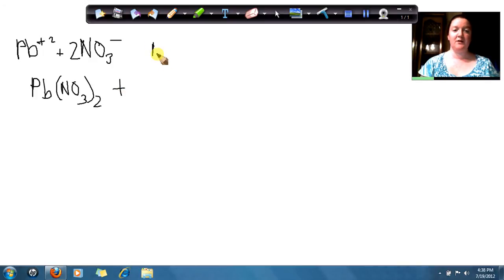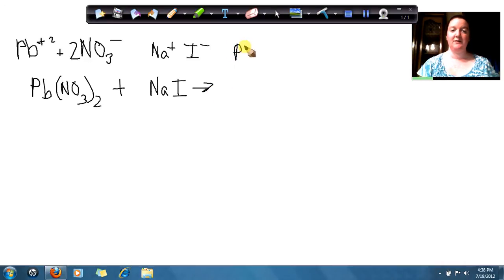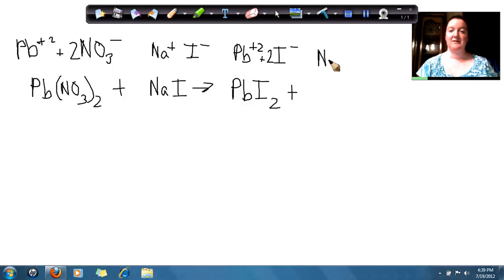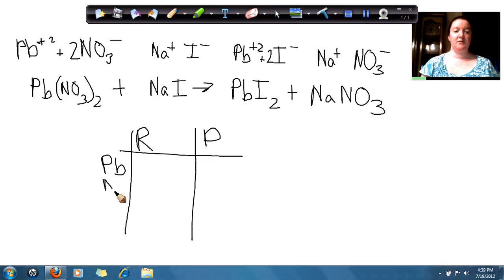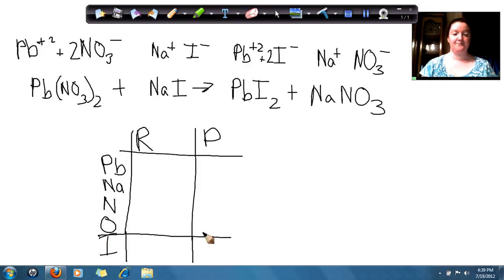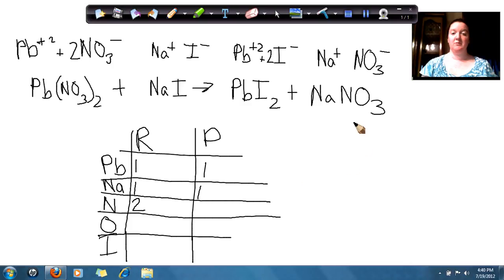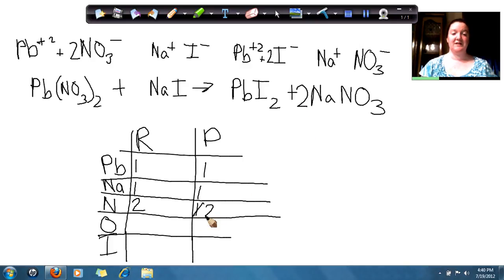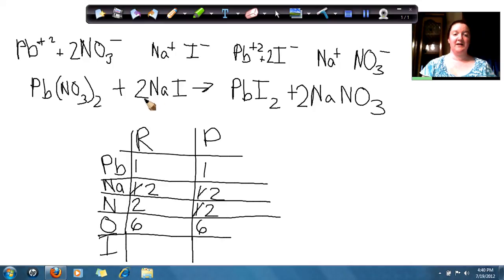lead (II) nitrate And Sodium Iodide Make Lead (II) iodide And sodium Nitrate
Double Displacement or Double Replacement reaction